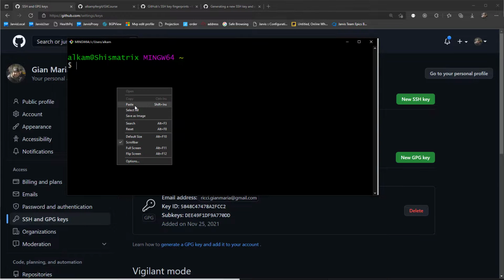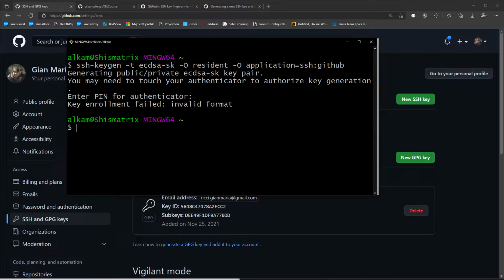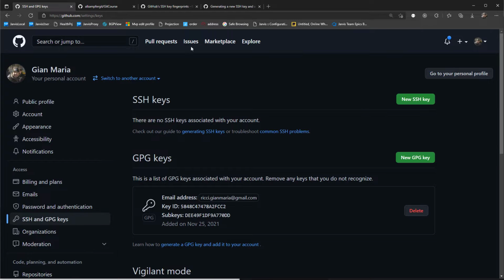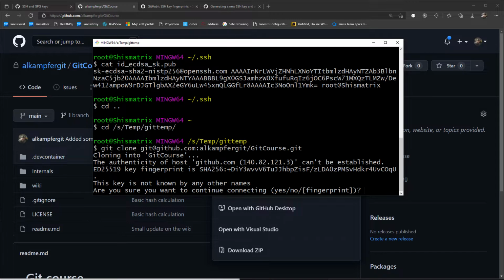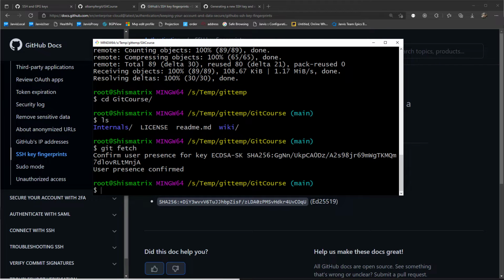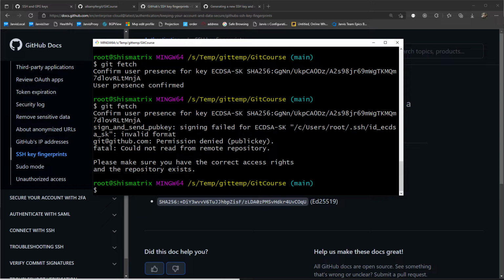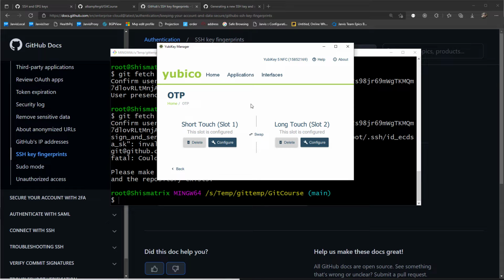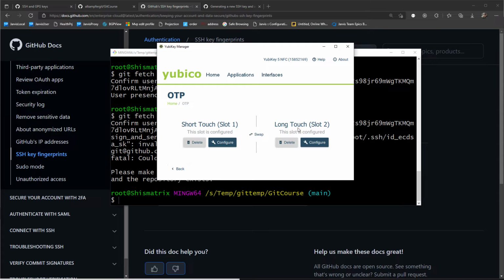Connect to GitHub using SSH and Yubikey on windows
If you have a Yubikeyyou can use a more secure SSH key in Windows using Git For Windows Bash and creating a SSH key backed by FIDO 2 capability of your Yubikey.